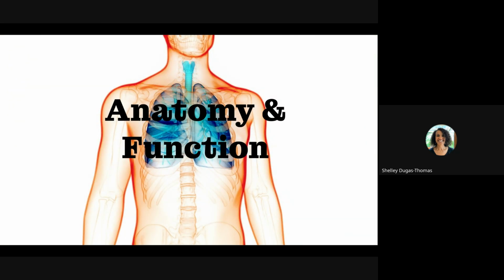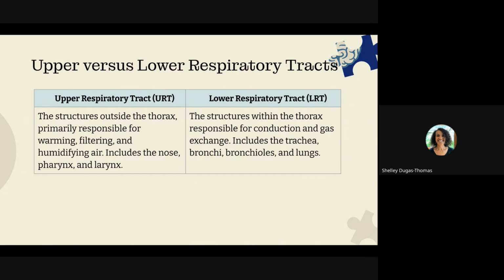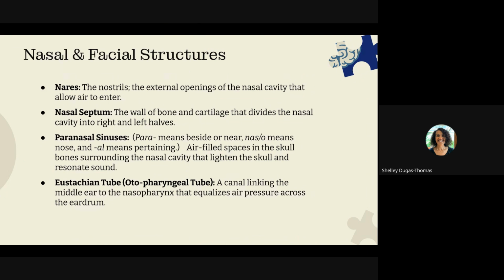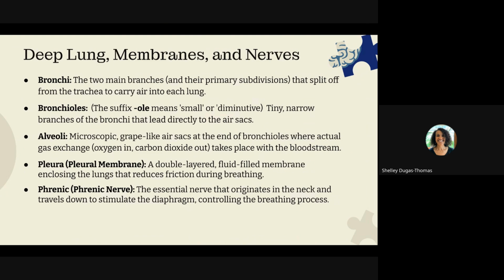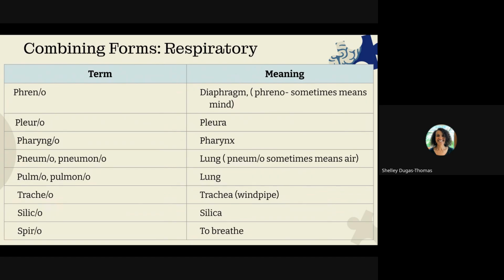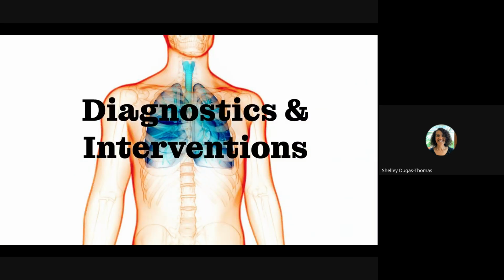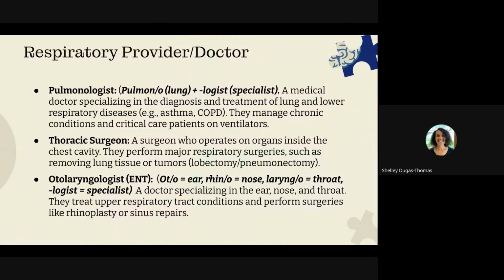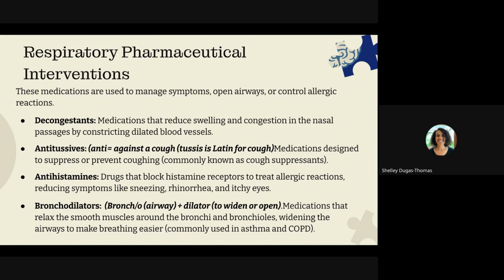Medical Terminology Chapter 8